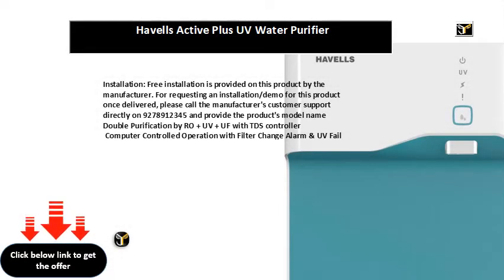Havells Active Plus UV Water Purifier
Installation: Free installation is provided on this product by the manufacturer. For requesting an installation/demo for this product once delivered, please call the manufacturer's customer support directly on 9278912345 and provide the product's model name  Double Purification by RO + UV + UF with TDS controller
 Computer Controlled Operation with Filter Change Alarm & UV Fail Alarm.
 Total storage tank capacity of 8 litres.
 Push – fit components for leak – proof performance